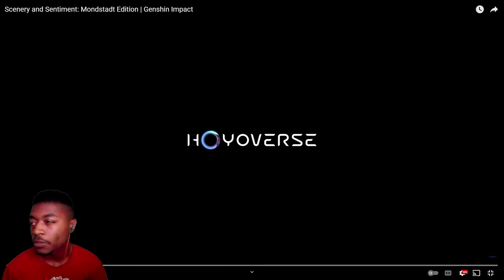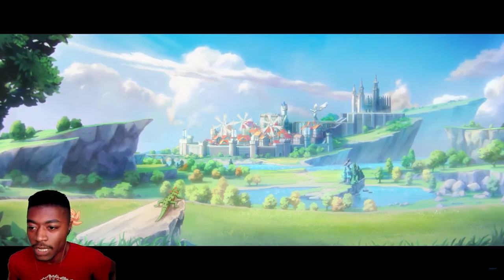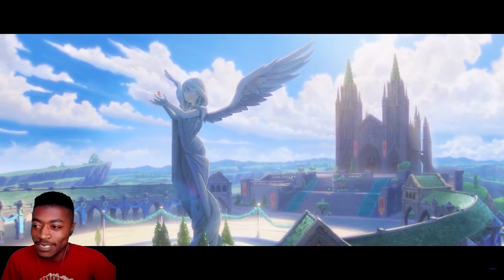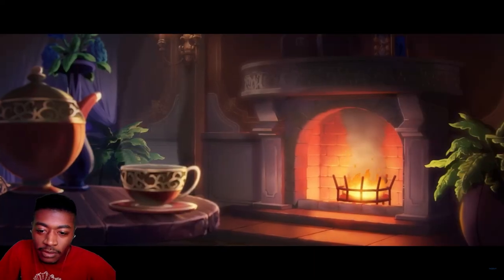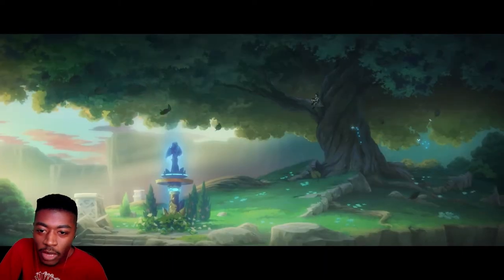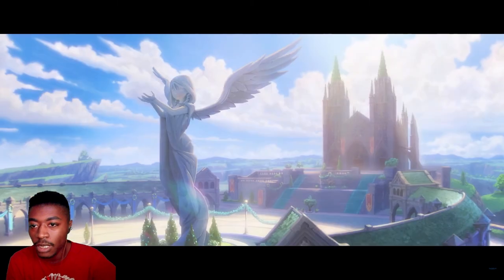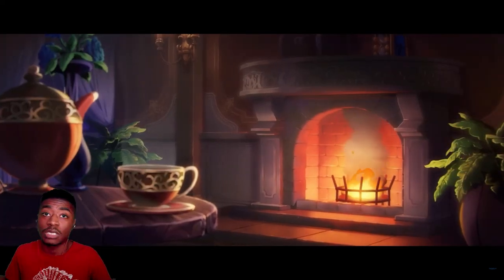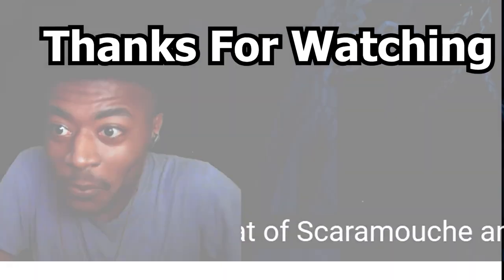Reacting to Scenery and Sentiment : Mondstadt Edition | Genshin Impact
Anime Teasers?